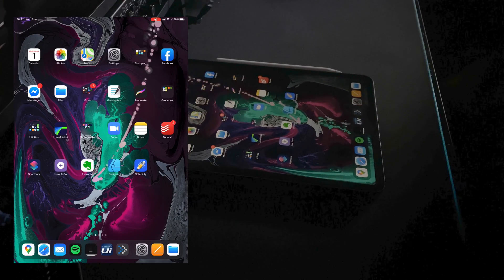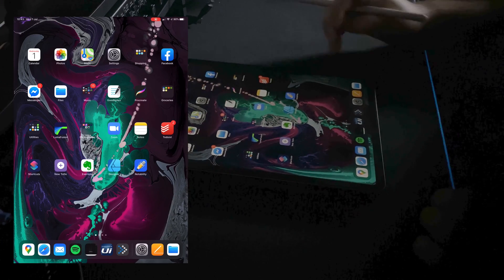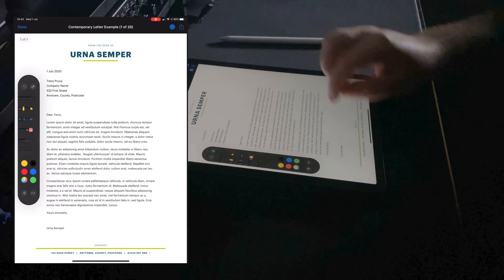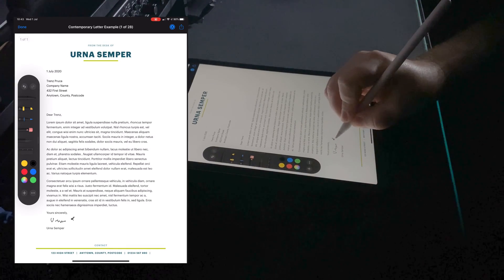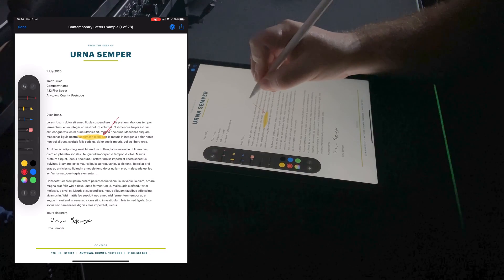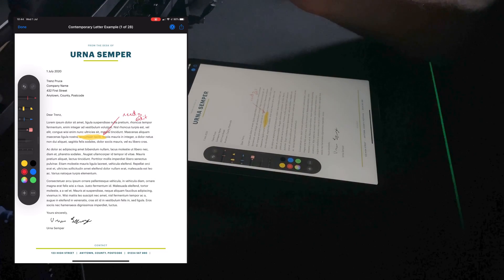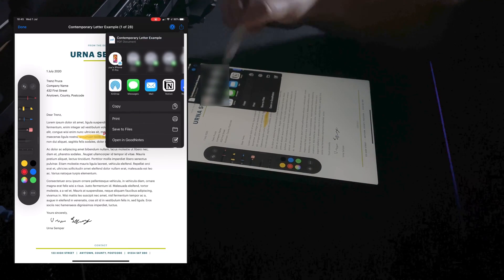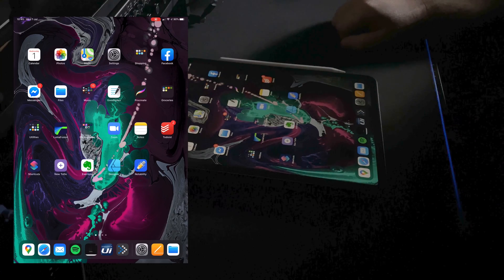Signing PDF Documents with an iPad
This video describes how you can sign a PDF document with your iPad (or other iOS device) using either your finger or the Apple Pencil. Many businesses send PDF documents via email and need signatures and other information adding to them. Eliminate all those extra steps of printing out the document, signing it and then scanning it back in. This process takes seconds and gets rid of all that paper wastage.